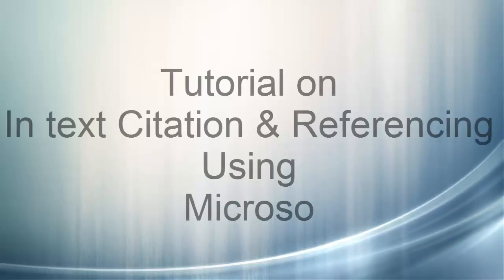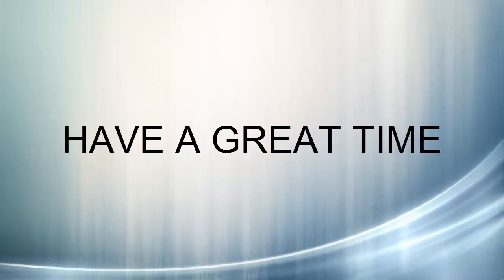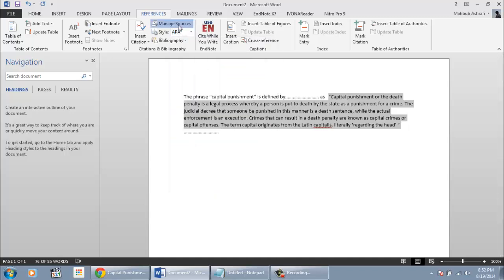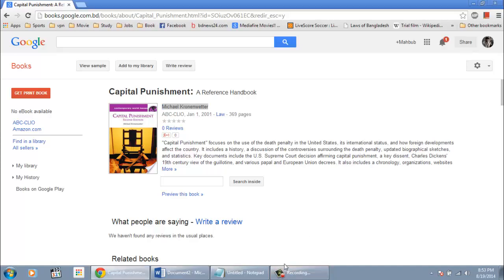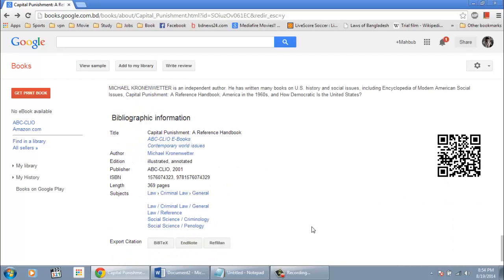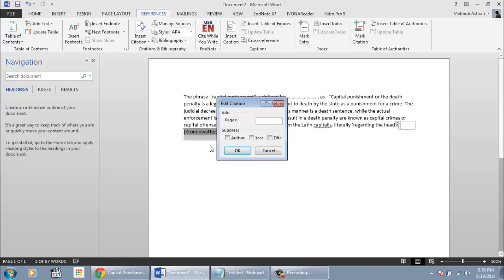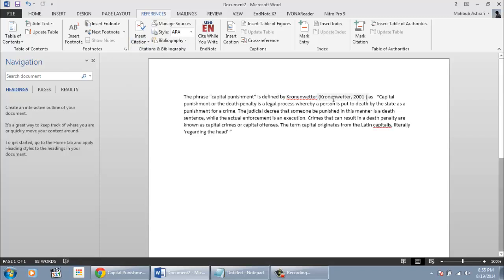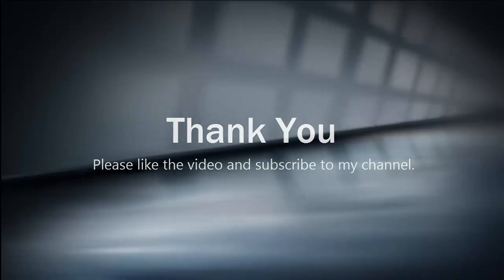Video tutorial on in text citation and referencing using Microsoft Word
There is a very easy way to do intext citation and referencing. In this video, it will focus on

1. APA format
2. Microsoft Word 2007, 2010, 2013
3. Advance in-text citation

Any format (style can be learned)

See the bold area? It’s a quotation.
First, we are going to cite at the end of the quotation. Click the reference tab.
Select your style. I am going to choose A P A style.  You can choose which one you want.
Now, click manage resources from the reference tab.
Click, New, to input a new reference.
Select the reference type. I will use the Book.
A box with a few black fields will appear. Now you have to fill it. I will collect information on the quotation, and I will fill these fields.
Try to find all the information, however, if you don’t find it. Leave it blank.
Click Okey.

If the new reference is not on the current list, select it from the master list. Then click copy to send it to the master list.

Now, click insert citation from the reference tab. Click the citation you want to insert. Remember citation will be inserted where your mouse courser is. To correctly position it before you insert it.
When a reference is a direct quotation, it is important to mention the page number. To do that click on the in-text citation.  Then click edit citation. And then input your page number. Click ok.

And this is the basics of creating in-text citations. Now I am going to delete it. And show you how to insert an in-text citation at the beginning of the quotation.

When you are using in-text citation at the beginning of the quotation you cannot use the author name because you have to use it like this
Capital punishment is defined by Kronenwetter then the in-text citation then the quotation.
To do that we have to exclude the author's name from the in-text citation, and have to manually write the last name of the author.
Click insert citation, then click on the inserted in-text citation. Click edit citation.  Click exclude author.
Now, remember what I said about a direct quotation? Yes!  You have to insert the page number.  But some style does not support inserting page numbers at the beginning of the quotation.

So again insert citation at the end of the quotation, then exclude, title, author & year input page number. And you are done. Easy Right?

In the next video, I will show how to manage the bibliography.